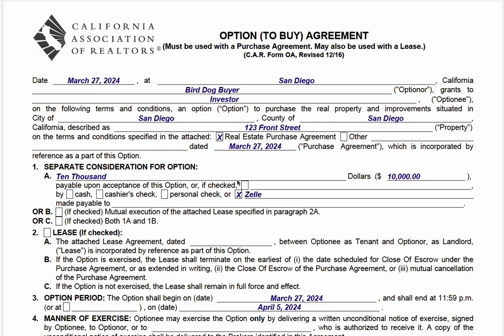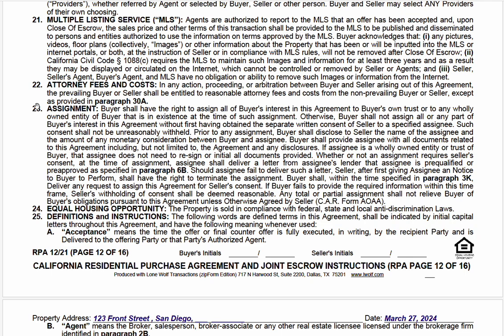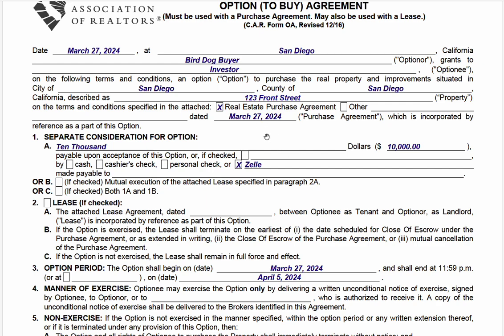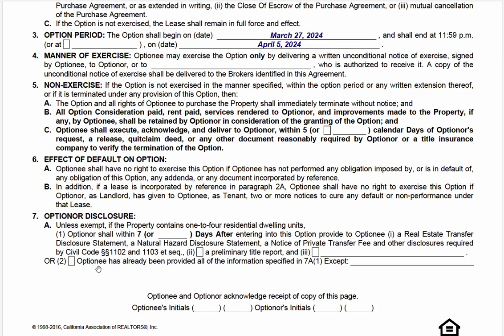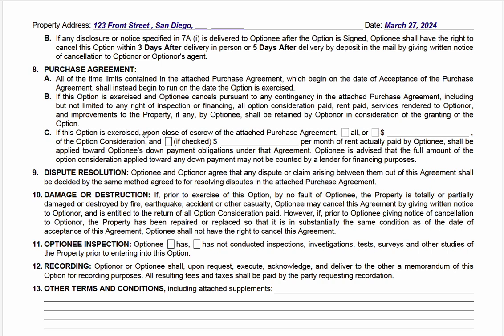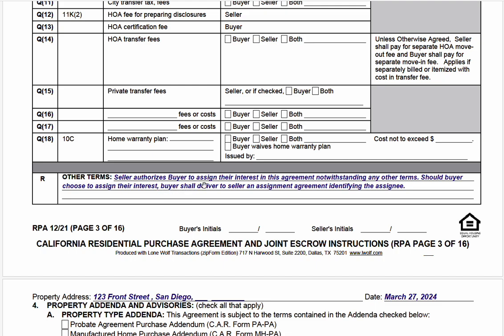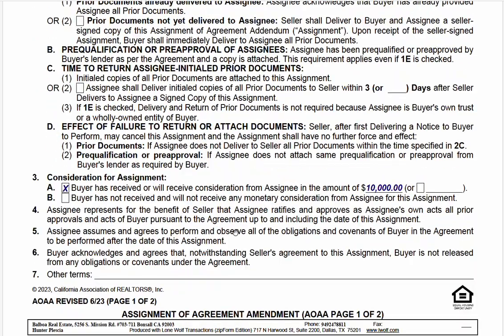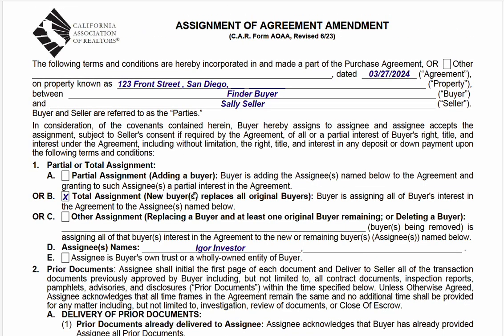Get Paid to Assign a Purchase Agreement - Create an Option Agreement and Charge for Assignment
This explains how to properly wholesale a purchase agreement for a fee or commission.